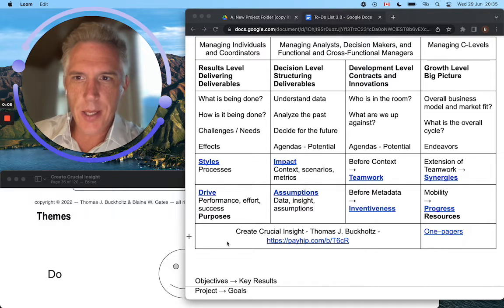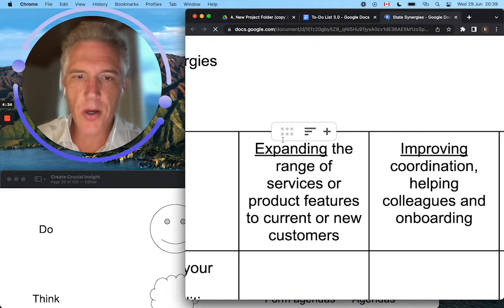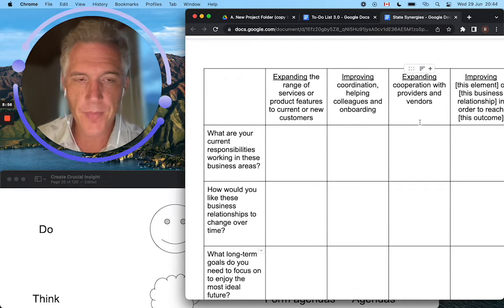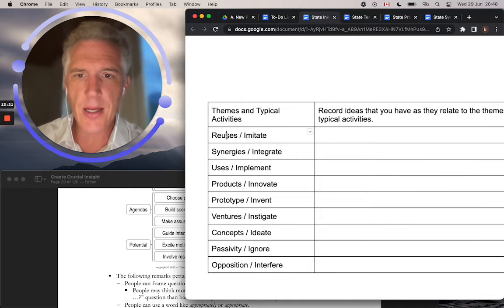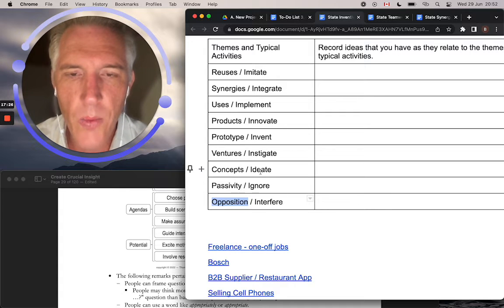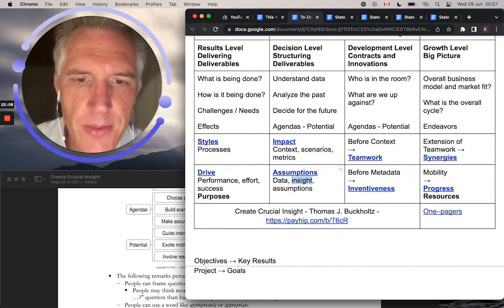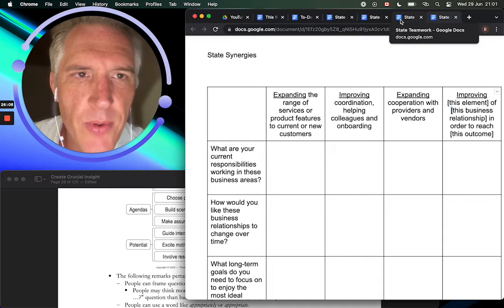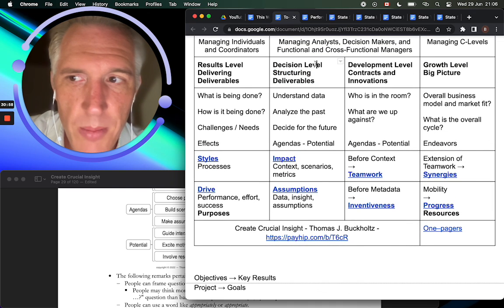What endeavours are and how to manage them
I go through the general idea of the book Create Crucial Idea and what higher-level managers do so that lower-level managers are able to do what they do.